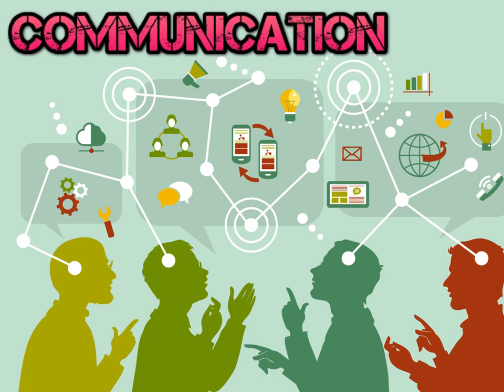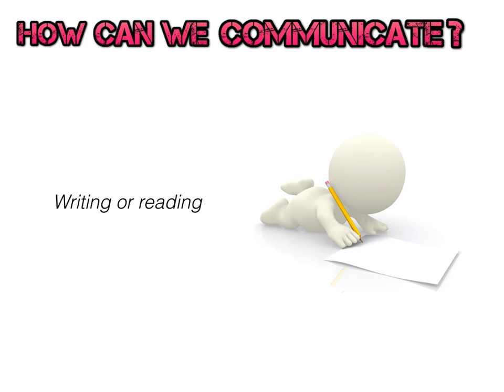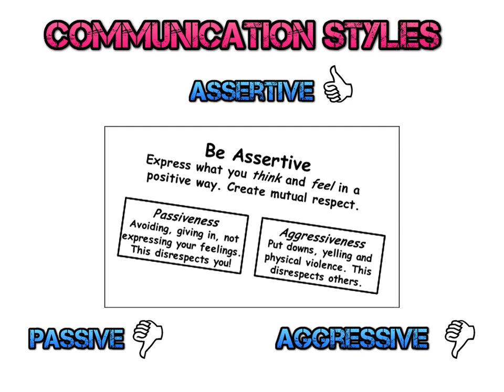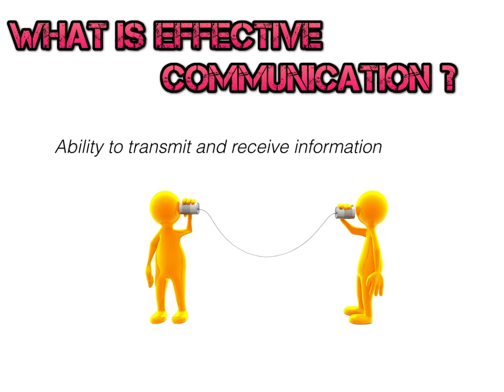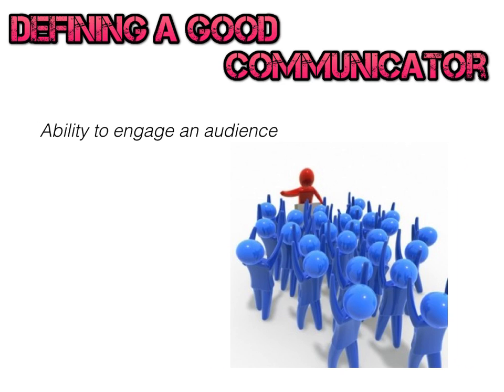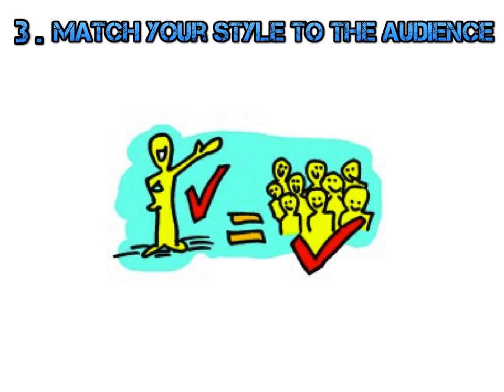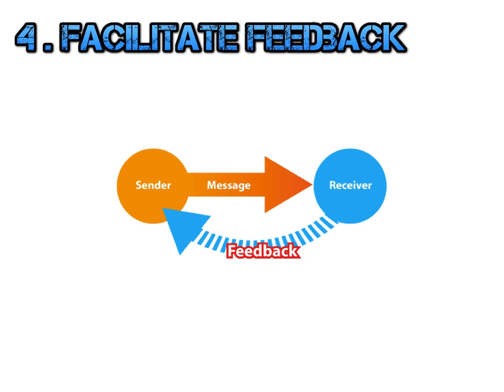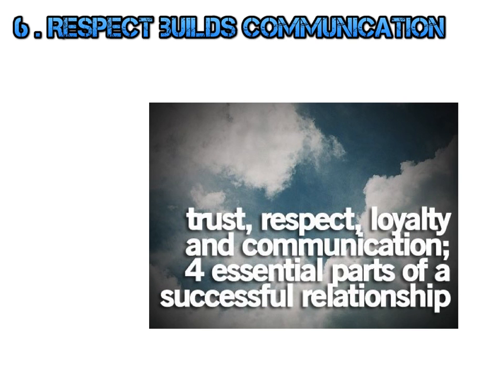Communication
The importance of effective communication